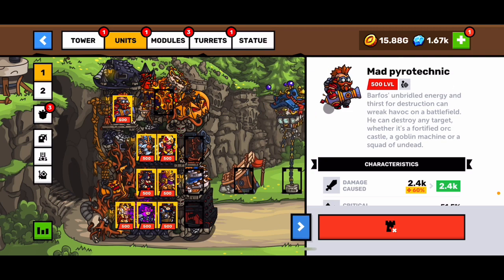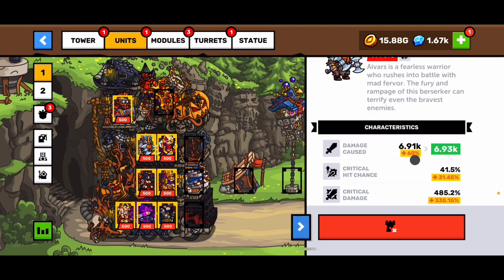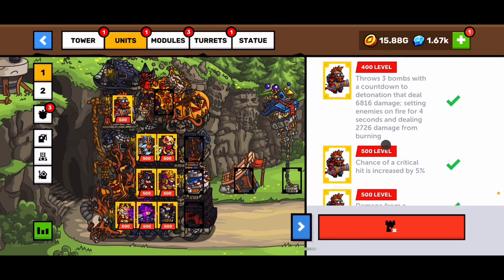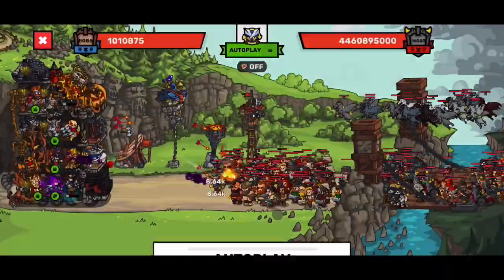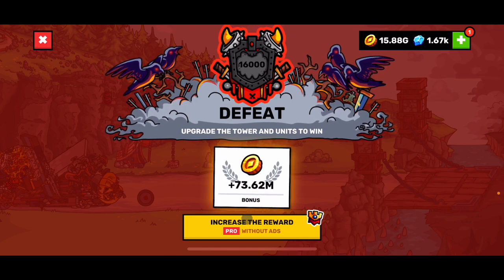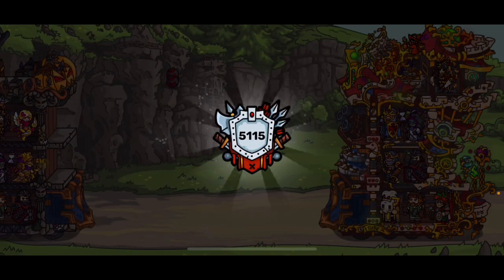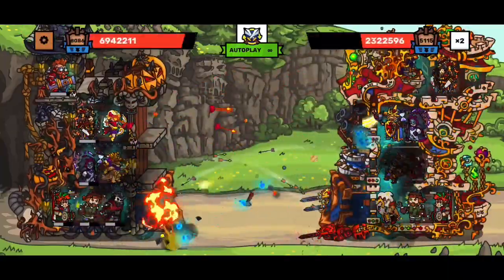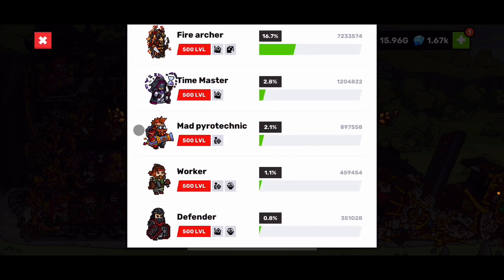Mad Pyrotechnic in the game Towerlands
Everything you need to know about the unit Mad Pyrotechnic in the mobile game Towerlands